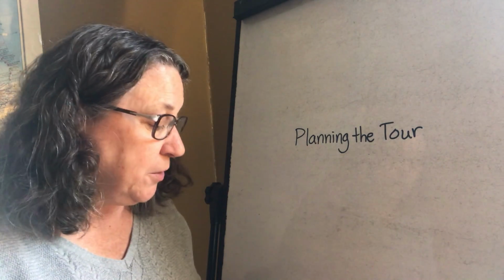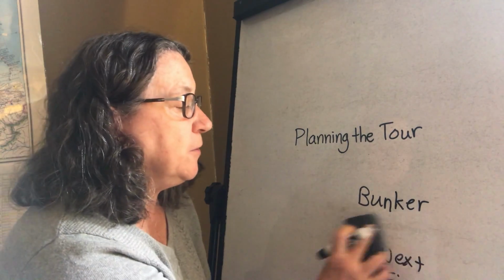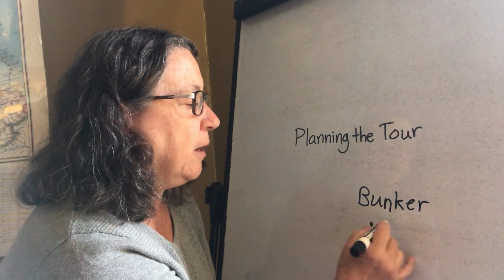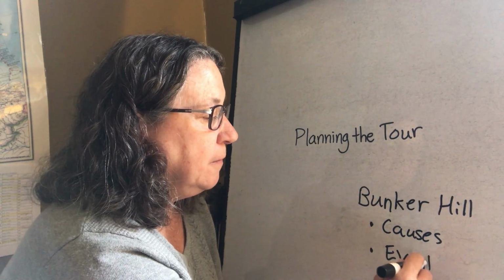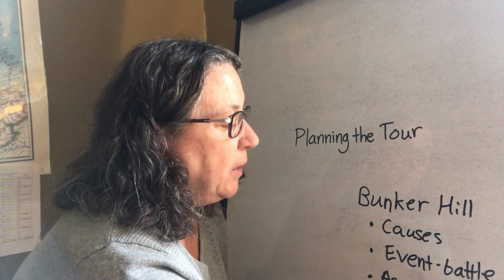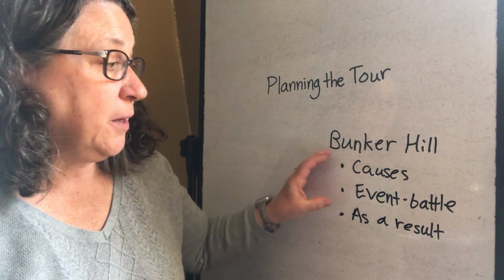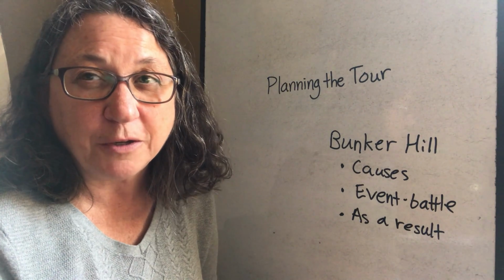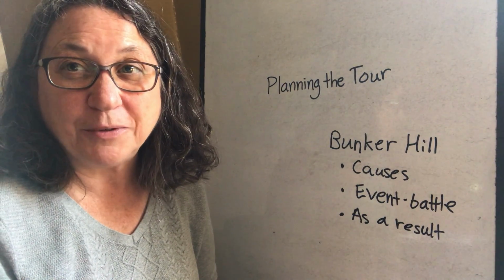planning structure of new chapter